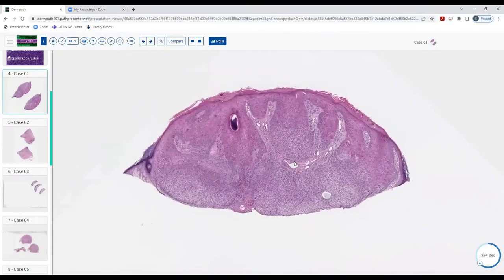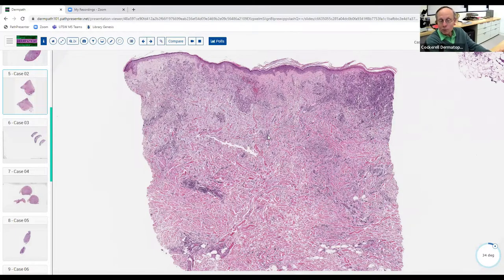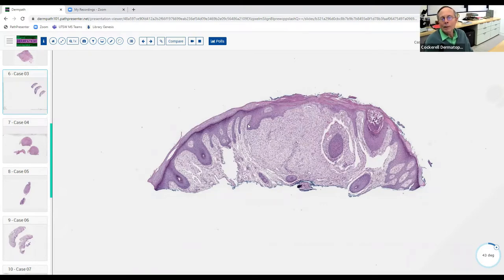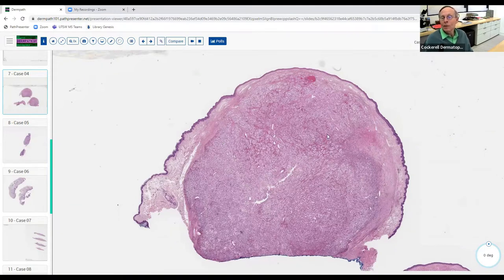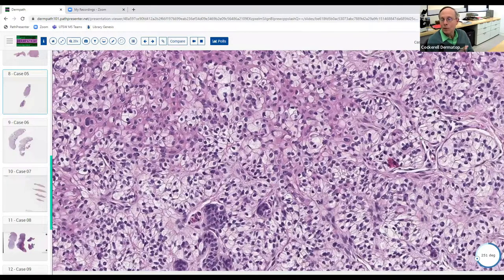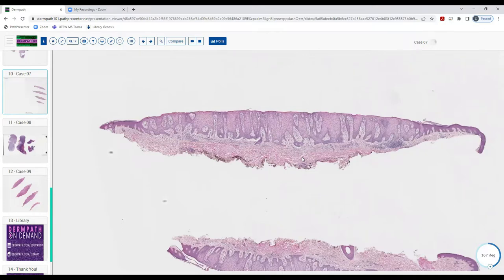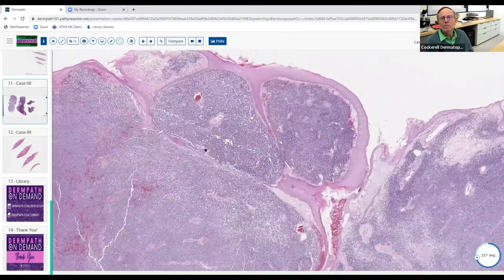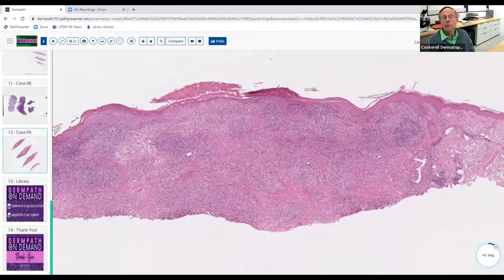Case Review | Episode 11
for past content.  "When Mom calls, tell her you're at the library!"

Presented: 08/24/2022